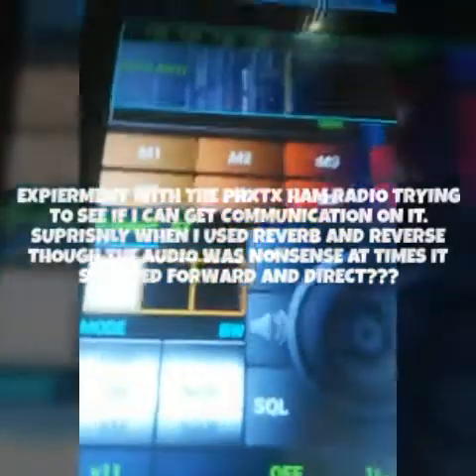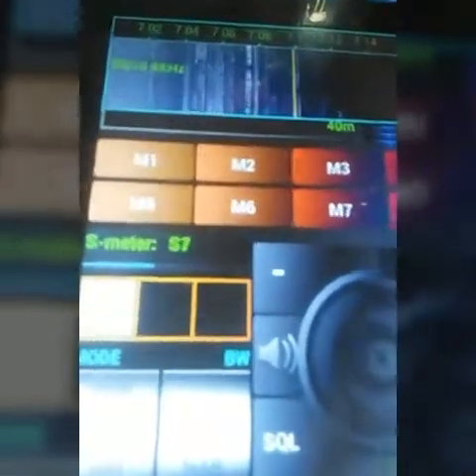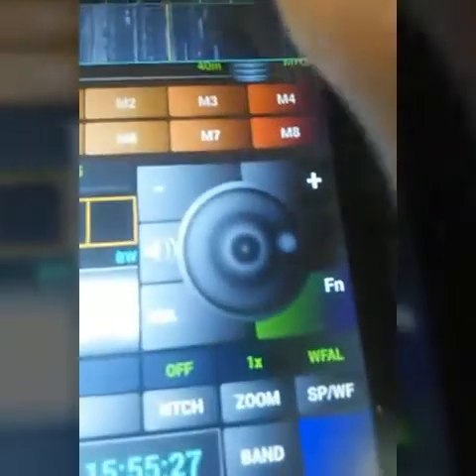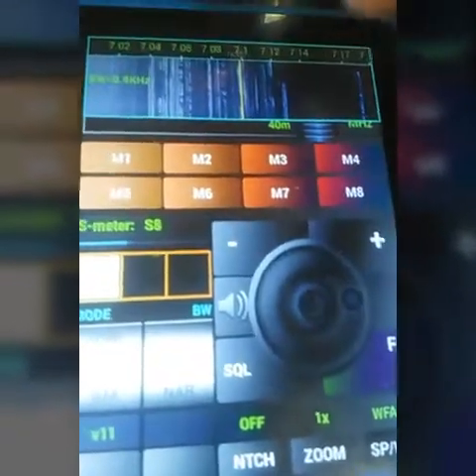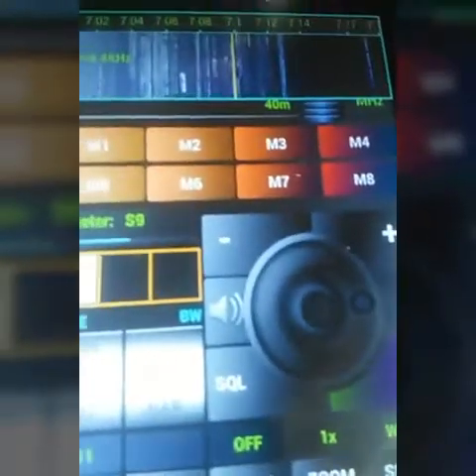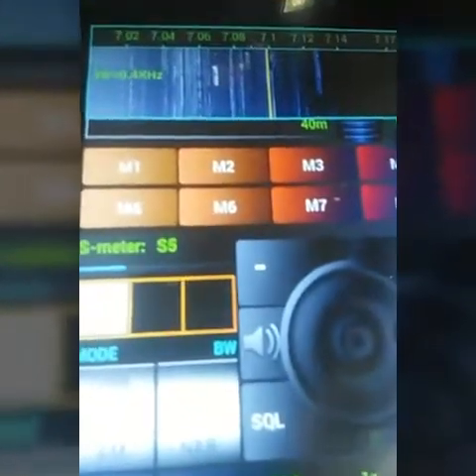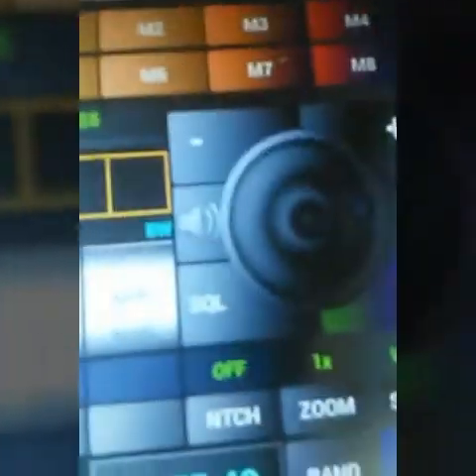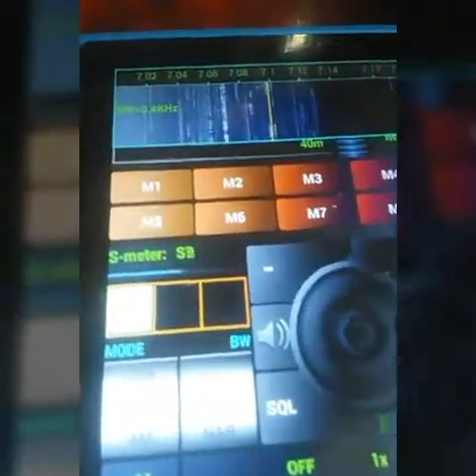Ghost Prxtx ham radio expierment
Expierment using a ham radio and reverse and reverb effects to try to get Intelligent response I believe I did achieve this and remarkable not even scanning rapidly through channels just stationary on one frequency